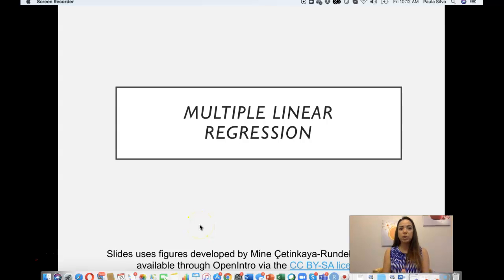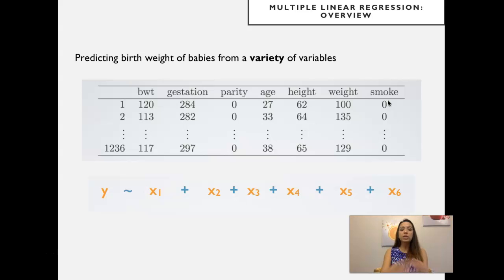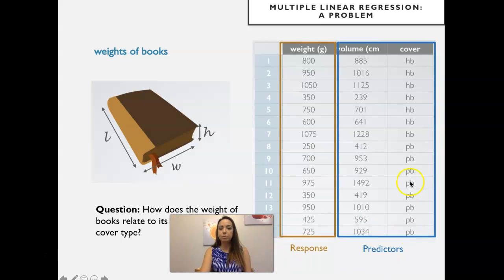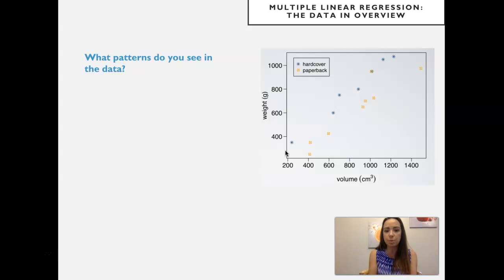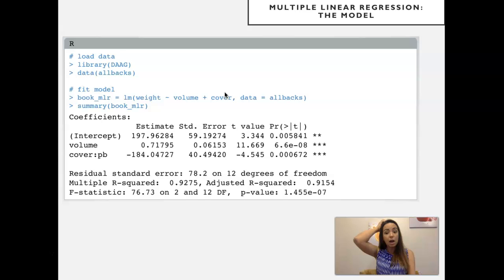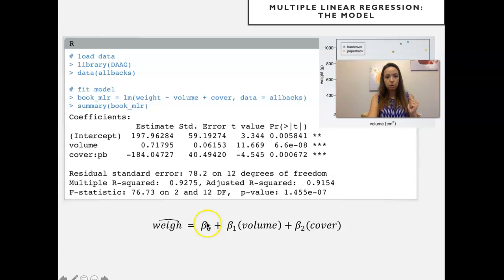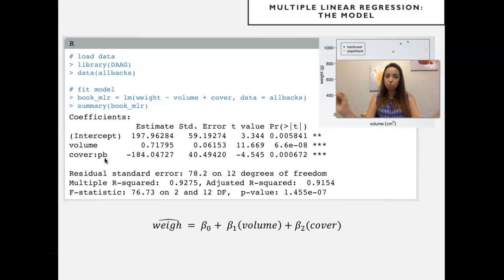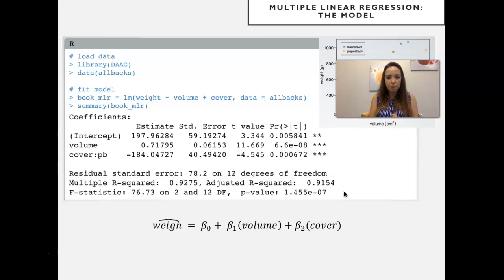Graduate Statistics: Week 13 - Lecture Video 1